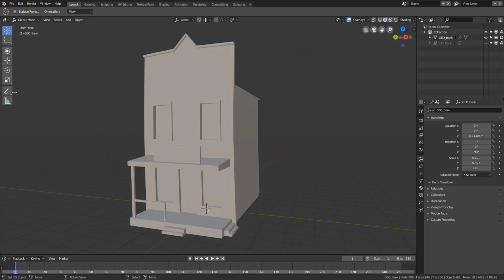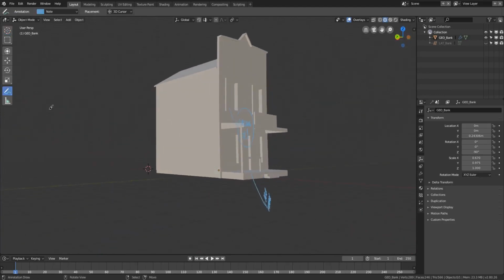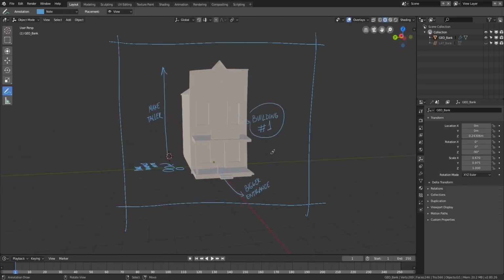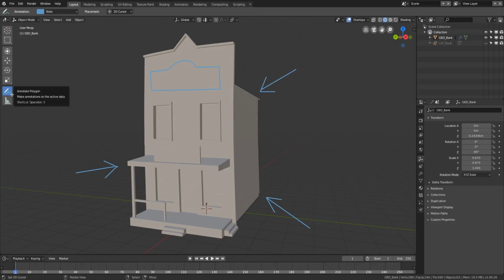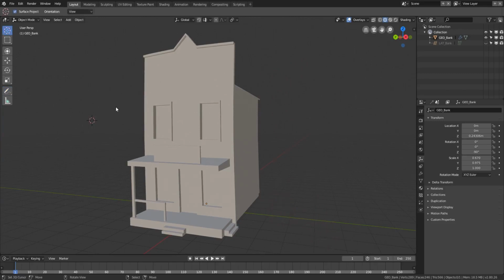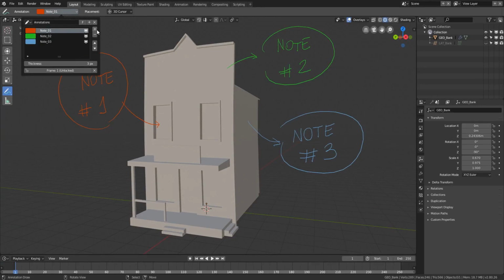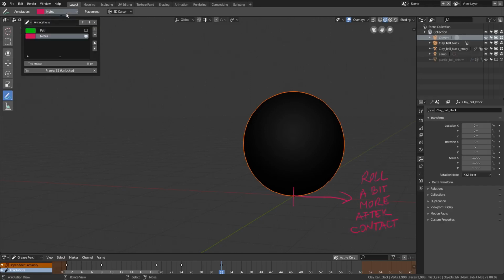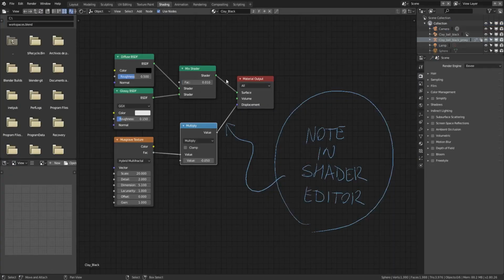0012 Annotate 1080p